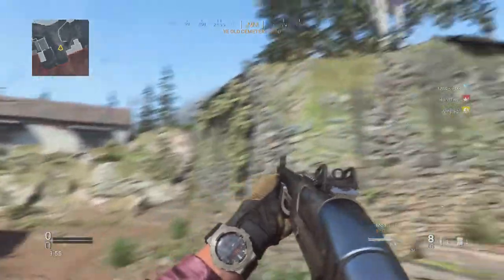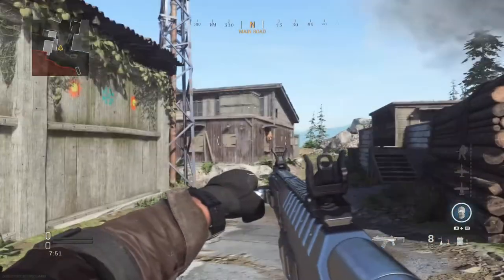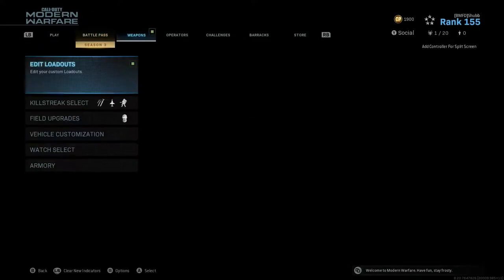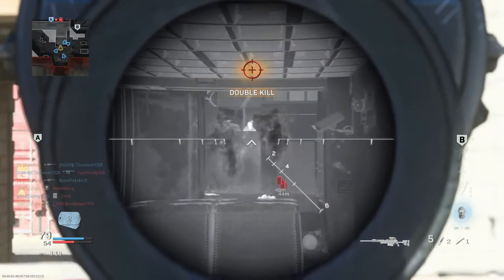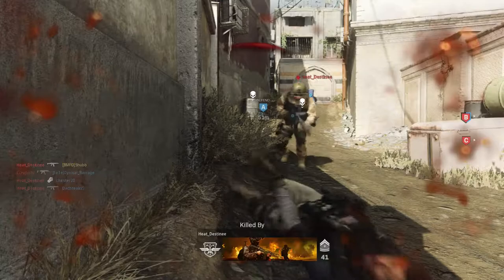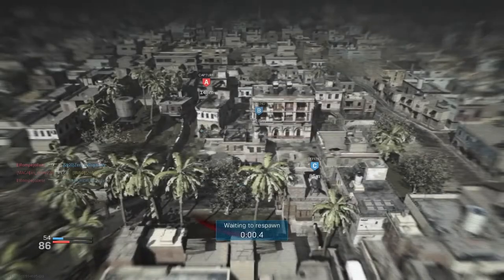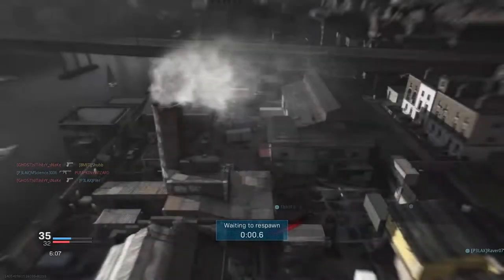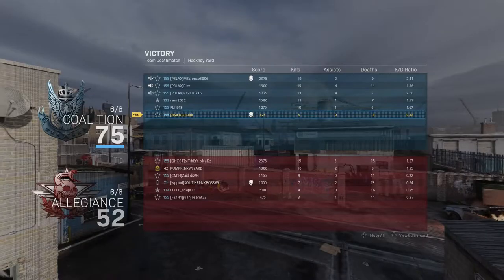Season 4 was delayed but at least I have PLATINUM SHOTGUNS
I should probably upload more Smash content instead of Modern Warfare highlights.

Even though I make content on a variety of games, my content is NOT directed toward children. My videos might contain crude humor, foul or suggestive language and/or fictional graphic violence. If you are under 13 years of age, do not watch my content without parental consent.

The videos on my channel are never monetized unless I state so.

Here's some "Smashing" facts about me! My favorite game is Super Smash Bros. Ultimate, a game that came out in 2018 for the Nintendo Switch. The character I main is R.O.B.; I've played him since Smash 4 in 2016 and I've loved his gameplay and style the entire time, especially that EXTRA SPICY DOWN-AIR. My favorite legal stage is Battlefield, and my least favorite legal stage is Kalos Pokemon League, but the best regular stage is definitely Temple!

-Ice Climber (Melee) [Remix] - Super Smash Bros. Ultimate - Shogo Sakai
-Stack Up/Gyromite (Brawl) [Remix] - Super Smash Bros. Ultimate - Kenichi Okuma
-All-Star Intro - Super Smash Bros. Ultimate - Shogo Sakai

Capture Card: Elgato HD60S
Recording Software: OBS Studio & Elgato Game Capture HD
Video Editing Software: Shotcut

My Xbox gamertag is ActuallyShubb if you were interested in following me.
Shubbscribe! I guess.